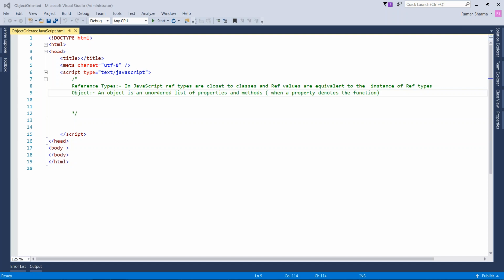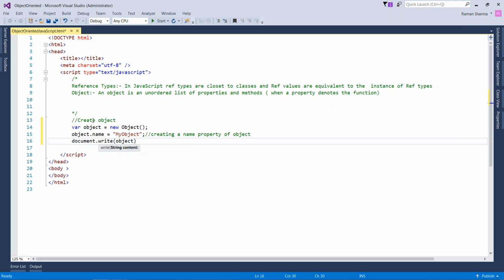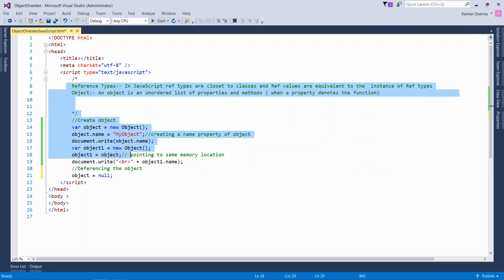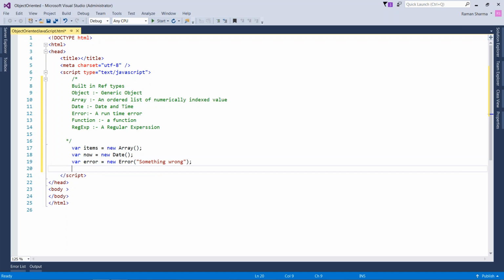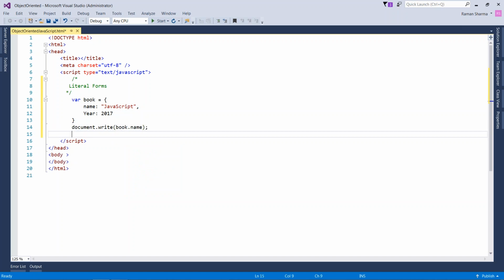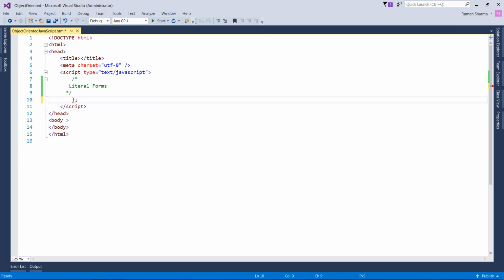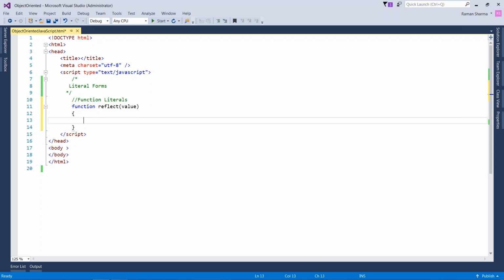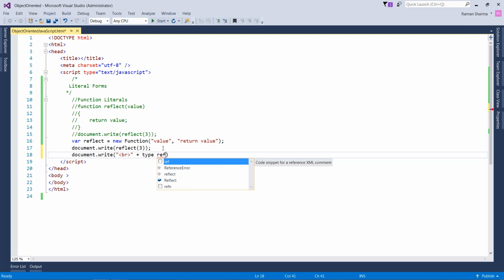Part 3 JavaScript Object Oriented Reference Type -1